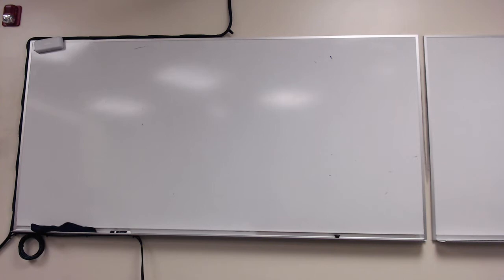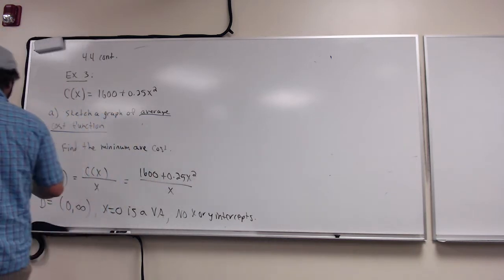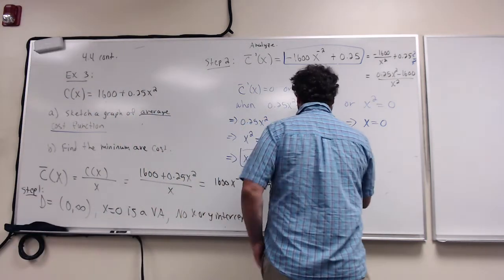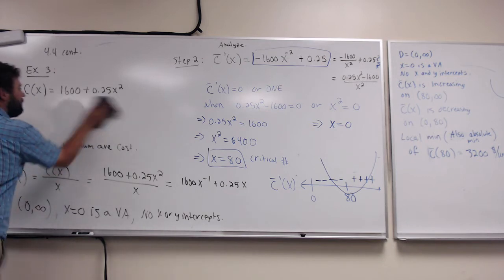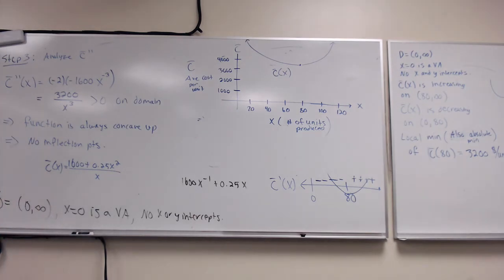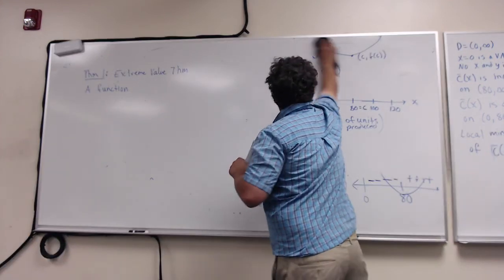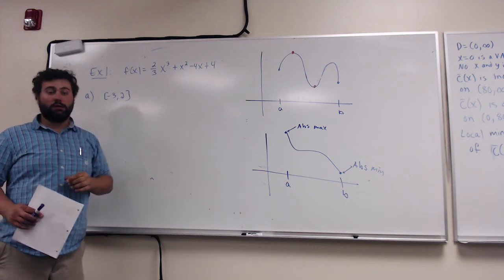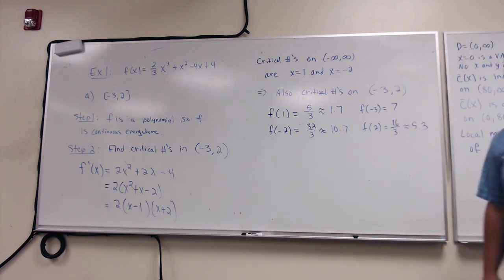4 5 Absolute Maxima and Minima 5:21:18